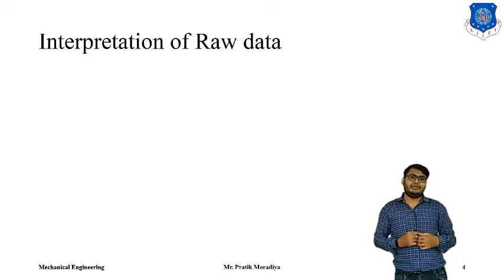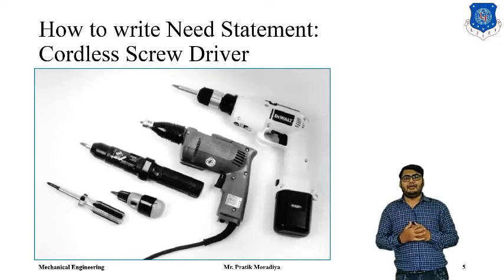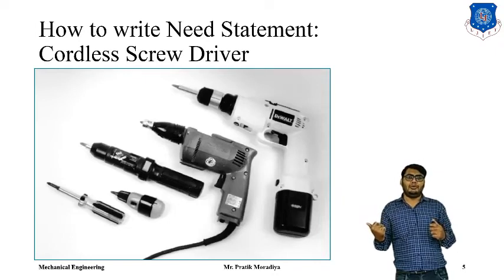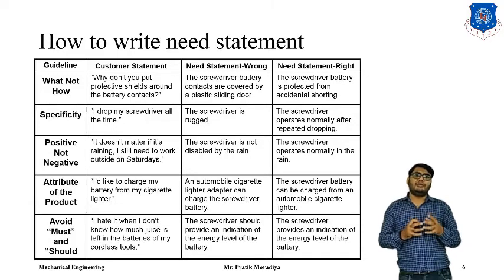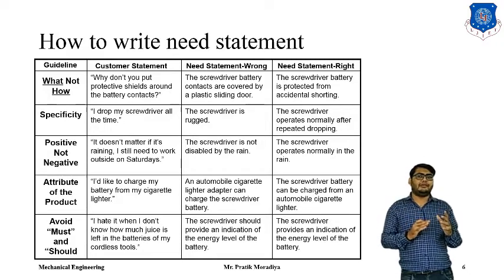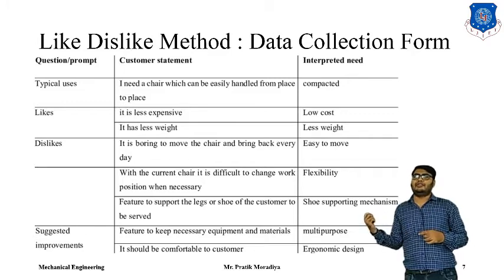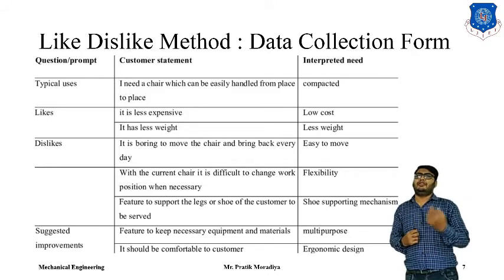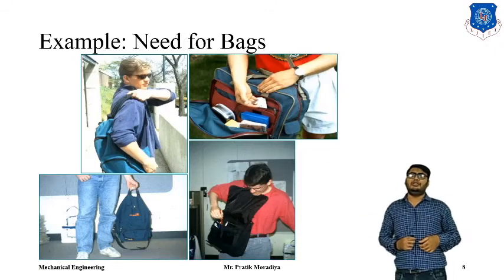L 23 Like-Dislike Method of Gathering Need | Product Design and Value Engineering | Mechanical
Like-Dislike Method of Gathering Need

Made @ LJIET